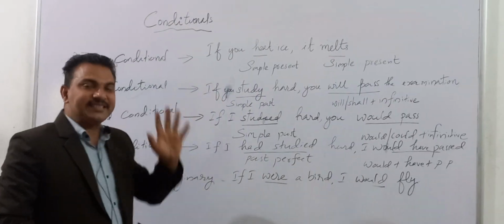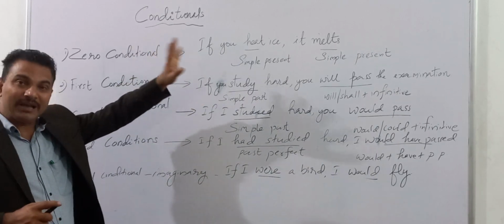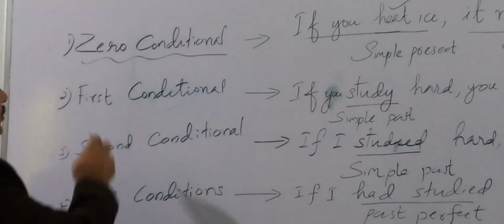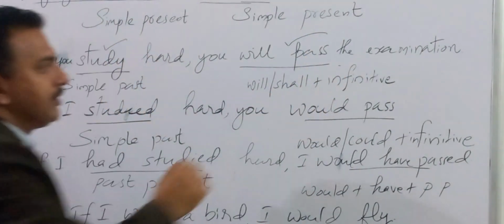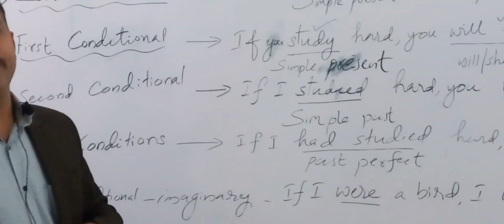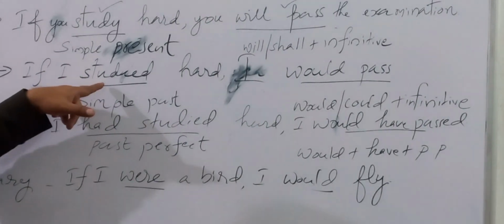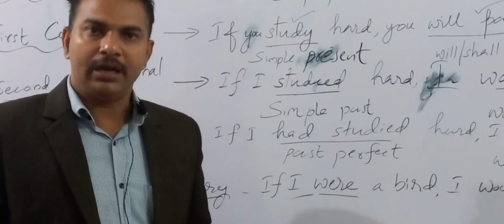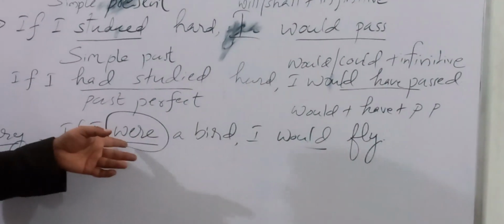Conditional sentences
Conditionals are four types:
1) Zero conditionals
2) First conditionals
3) Second conditionals
4) Third conditionals